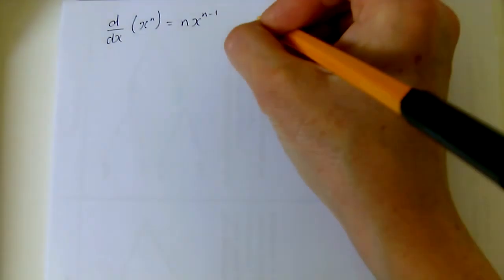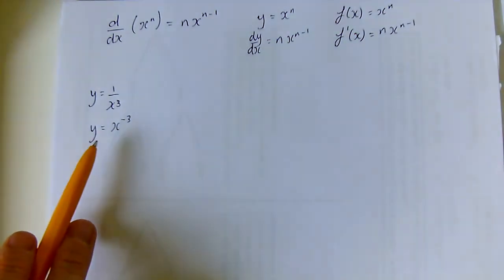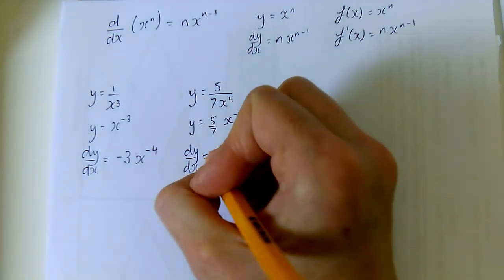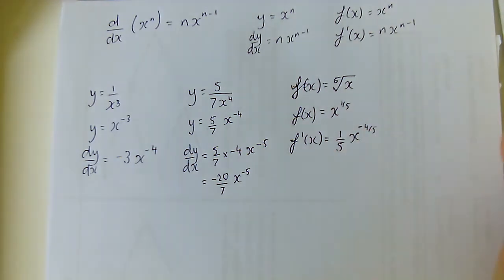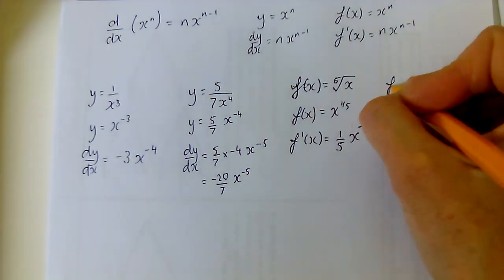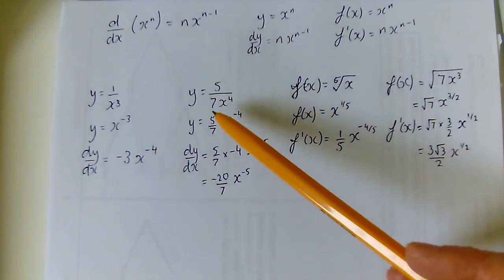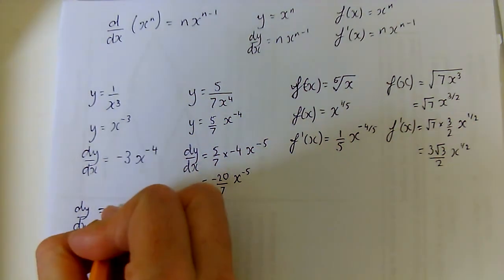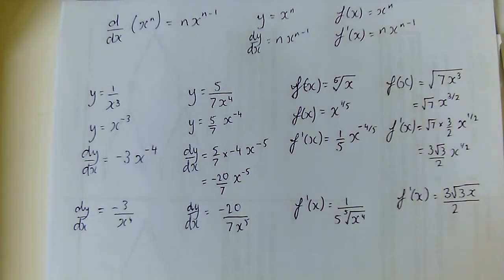Differentiate fractions and roots using x^n rule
This video goes through four examples of how to use the rule for differentiating x^n when presented with a fraction or root of x.